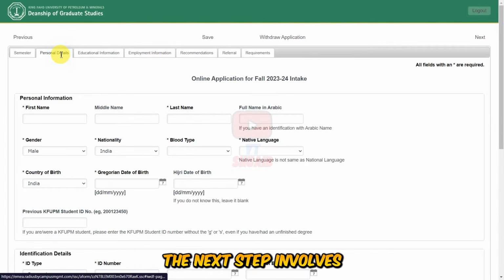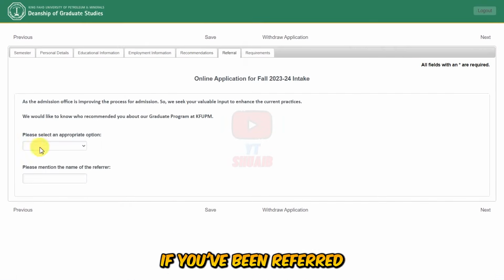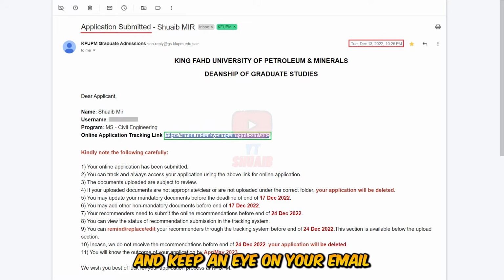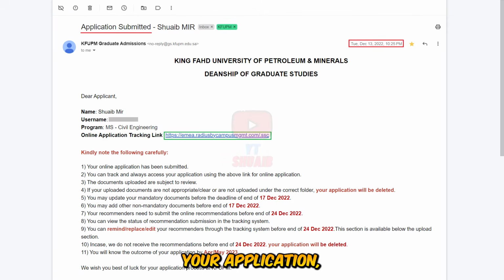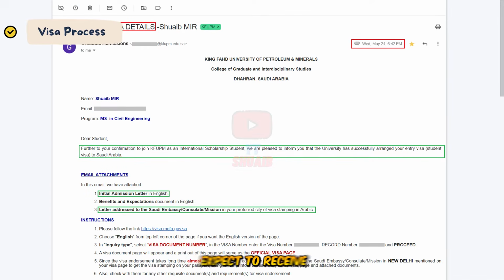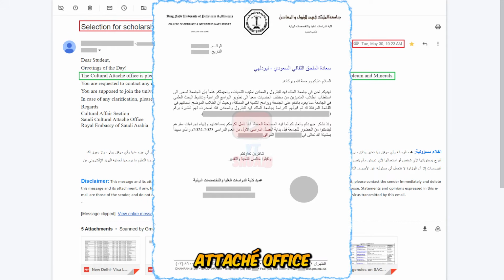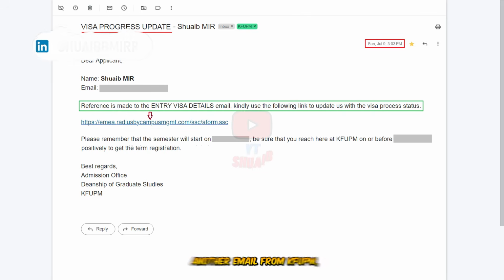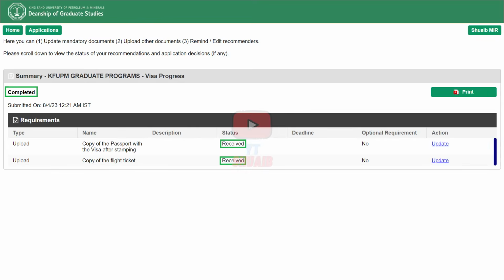KFUPM Admission | Fully Funded Scholarship (⚠️OlderProcessVersion)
Note: This video is from 2023, so the process may change. Check the description and comments for updates.

📩 After submitting your application, here's what to expect:
- An invitation to an online interview via Zoom, Teams, or Skype.
- Notification of your selection for the semester.
- Confirmation of your intention to join KFUPM (crucial for visa application).
- Receiving Entry visa details from KFUPM.

🏥 I also have video guides on HRD attestation, the GAMCA Medical Test, and booking your Saudi student visa appointment on vc.tasheer.com. Check the video description above for these helpful links!
🛫 Once you've secured your visa and flight tickets, complete the progress section on KFUPM's link, providing your visa number and more.
📜 Finally, you'll receive arrival guidelines from KFUPM.